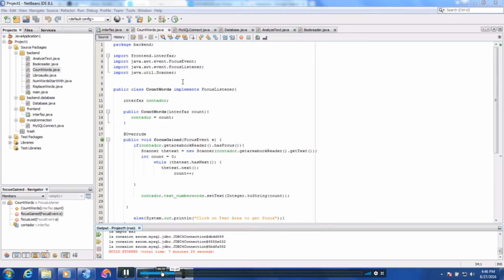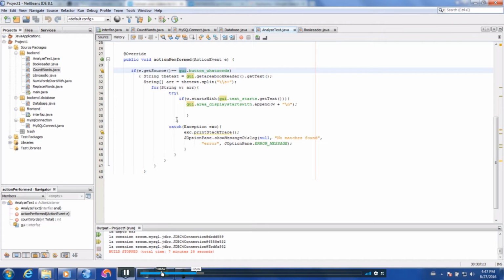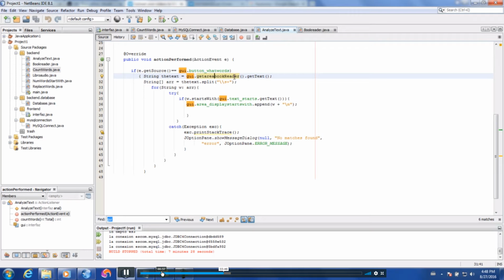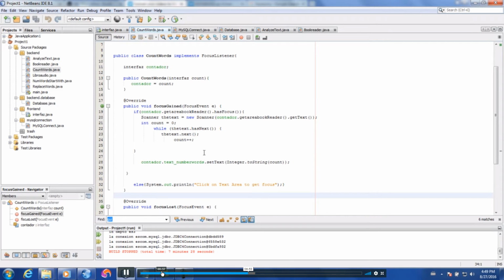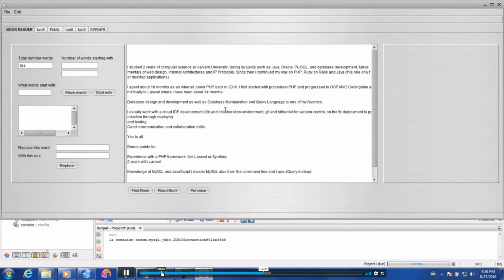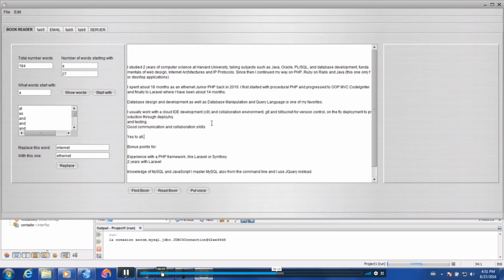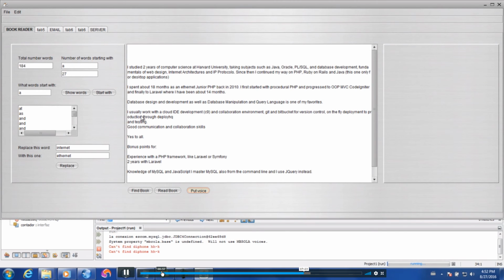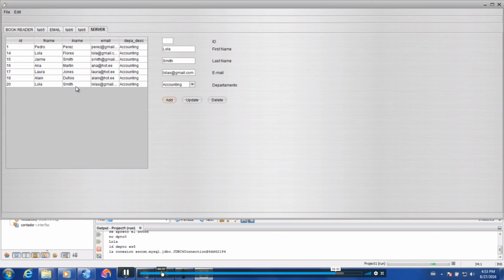Text Analyzer and Database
JAVA Desktop application of a simple word-processor-which delivers some quantitative and semantic data of any text.